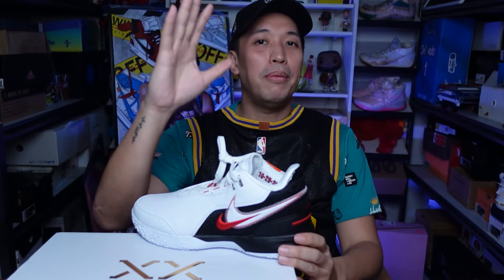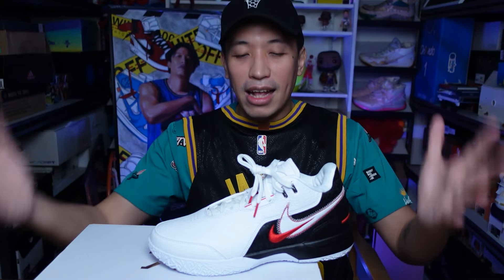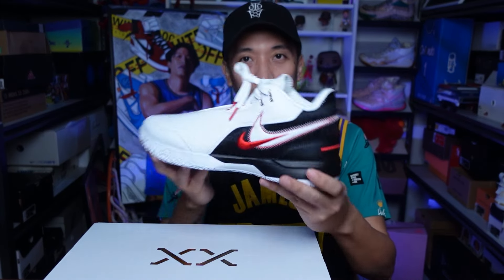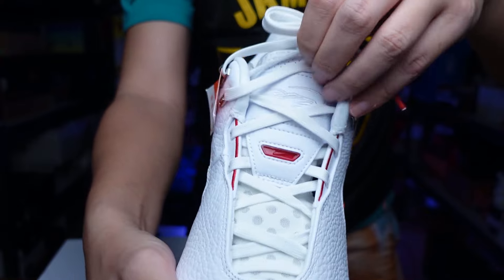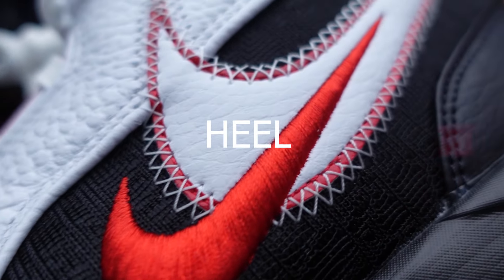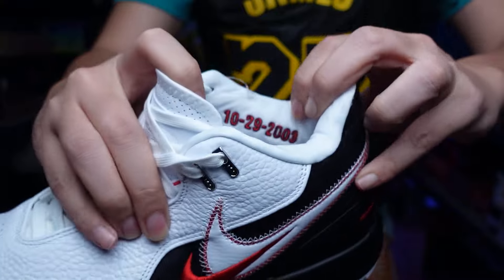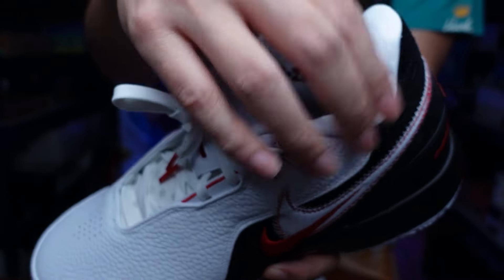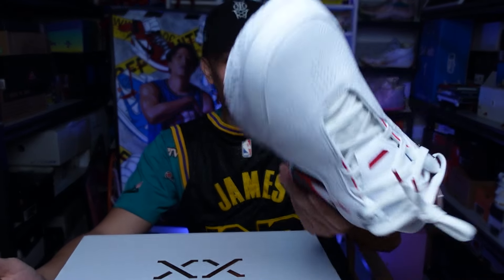Know the upgrades from the regular version. LEBRON NXXT AMPD